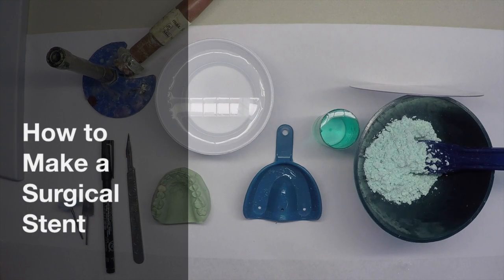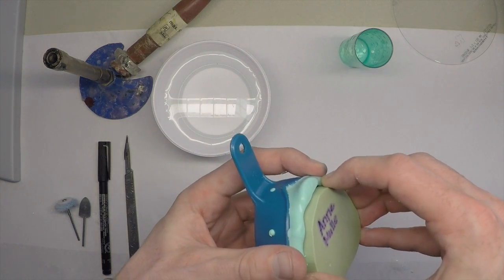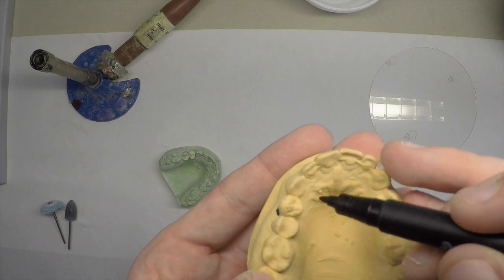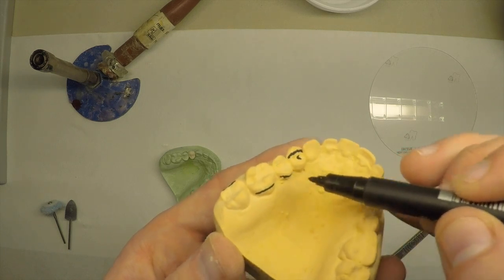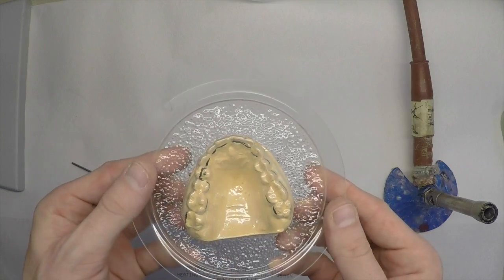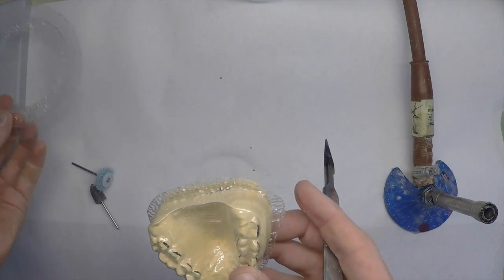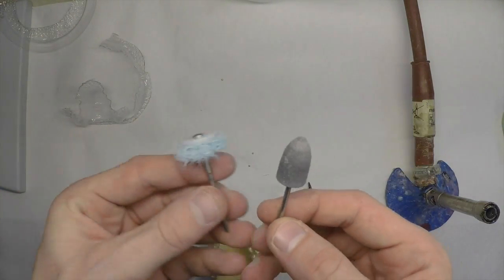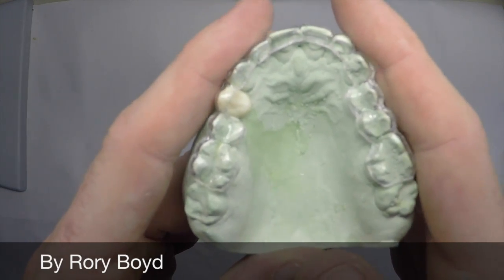How to Make a Surgical Guide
This video is about How to Make a Surgical Guide